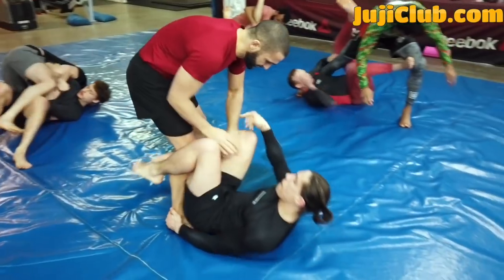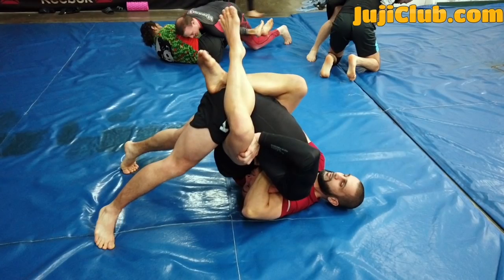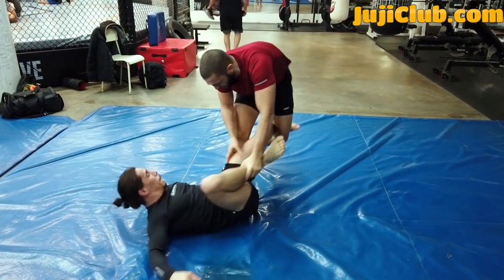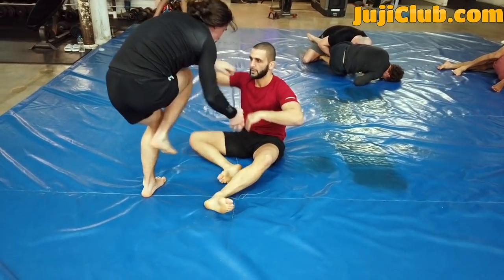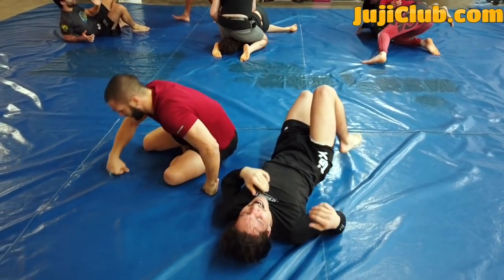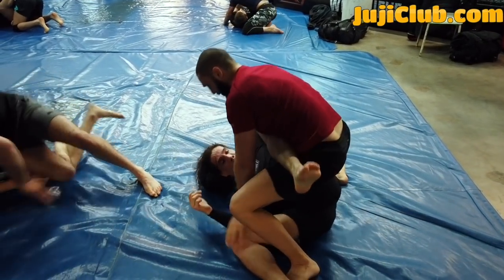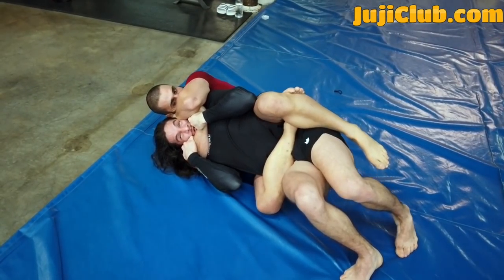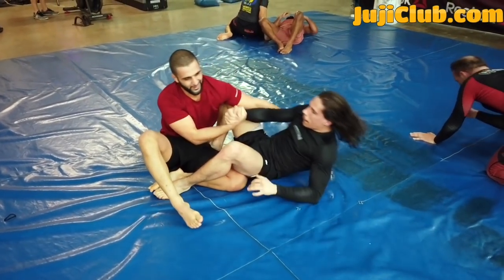BJJ Roll Narration - Guillotine Details - Coach Zahabi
In this video I discuss certain key details regarding passing, guillotining and the ankle pic. Many various details are also covered. Hope you pick up some tips to try at your next practice. *** Please note that this video was filmed prior to the Quebec lockdown.

Click here for automatic discount

 In this video Coach will be teaching you the best triangles and triangle drills Jiu-Jitsu has to offer, your triangle game is about to reach world class levels.
The triangle is one of the most statistically used finishes in both Jiu-Jitsu and MMA! This is a must know manoeuvre! You also know the Coach Zahabi Love’s wrestling and this video contains not only triangle chokes from the bottom but also Triangle chokes for when a wrestle is in on you on a single leg or for when a wrestler is inverting from bottom side control, make them regret grabbing your leg. Coach also covers a move taught him by legend Braulio Estima, this is a very little know side control triangle from bottom! The set-up is all detailed in this video, your opponents will either let you escape side control or get Triangled trying to hold you down.

The most important Jiu-Jitsu Triagnle drill (This will help you legs develop a mind of there own)
How to Jump the Triagle
How to lock you legs correctly
How to counter the most common escape
Why and How to maintain correct distance control
The Secret to getting an “Air Tight” Triangle
How to stop them from stacking you whil eyou have a Triangle
How to stop them from passing to side-control
How to pass there trapped arm
The keys to shrimping correctly
How to break their Posture
How to get to Clamp Guard
The Key to Jumping the Triangle
When to go to Omoplata
The Trap door triangle
How to Peel defensive Grips
Hand fighting your way to triangle
Getting to the snap down
The easy way to hit the flying triangle (anyone can do this)
Butterfly Sweep to triangle
Braulio’s Genius triangle from side-control bottom
Triangle vs inverted opponent
Triangle vs single leg.

And so much more! This video is packed with details!
This video runs for over 1hr with zero dead time or fluff! You get the equivalent of what you would learn in a 5 hour seminar! Coach loves to get straight to the point. You will waist zero minutes watching this video. Every single minute in this video is educational. Coach Zahabi uses his Unique Madden Style illustration and coaching. You will learn many key gems that will take your game to the next level!

See why Coach Zahabi's teaching style is favoured by many around the world!

Juji Club is happy to announce that

you can now Stream or Download the video!

No more filling up your storage! Just stream the video whenever you want and watch it as many times as you like!